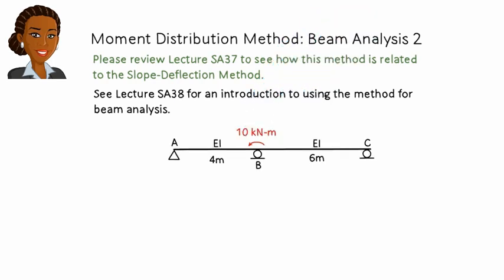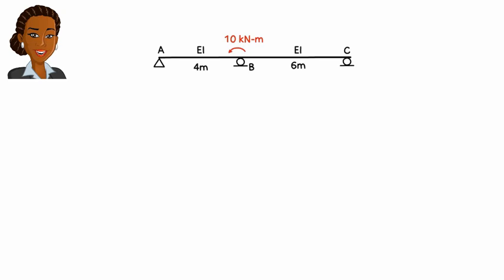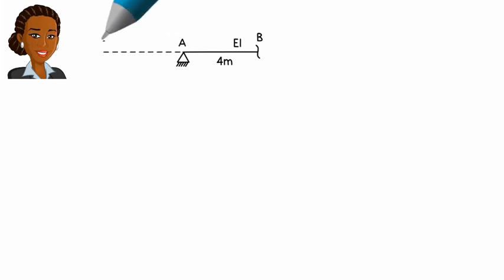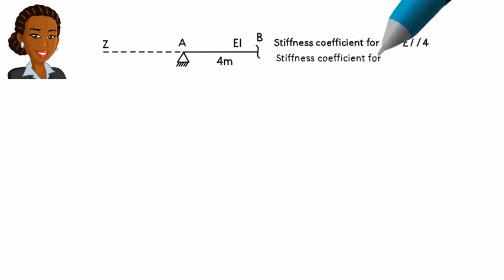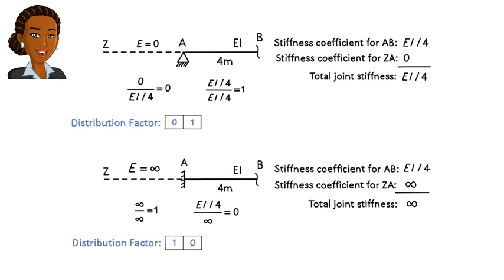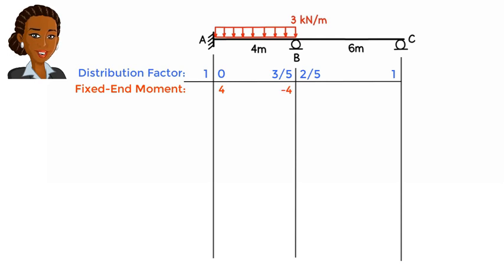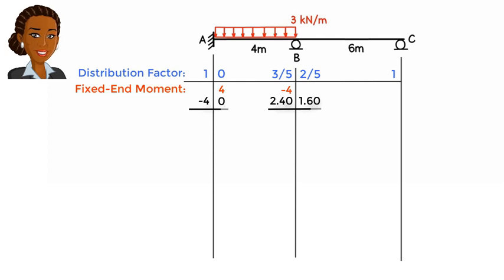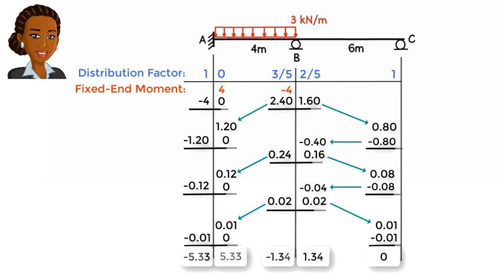ANALYSIS OF CONTINUOUS BEAMS USING Three moment equation PART 2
MOMENT DISTRIBUTION METHOD: Beam Analysis 2